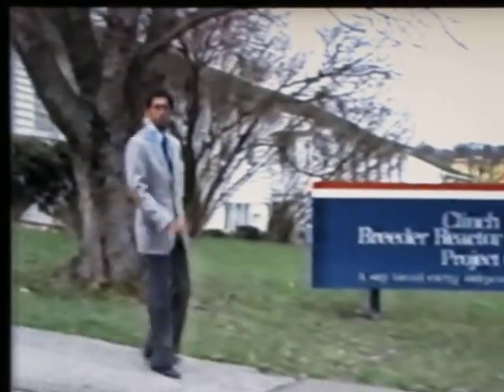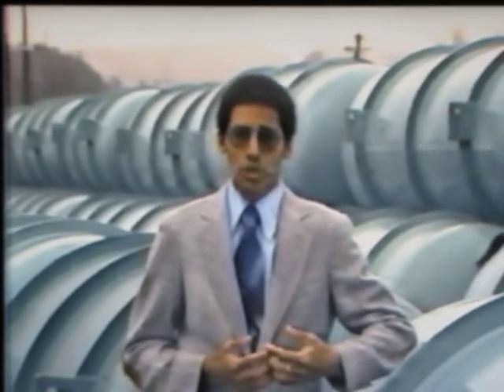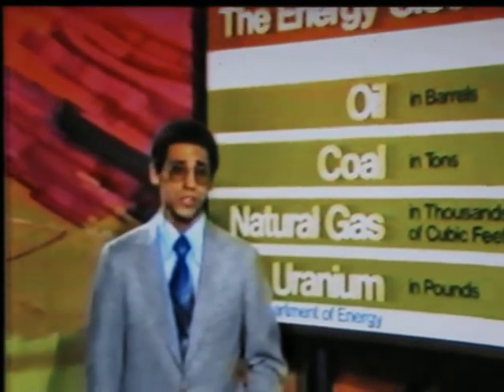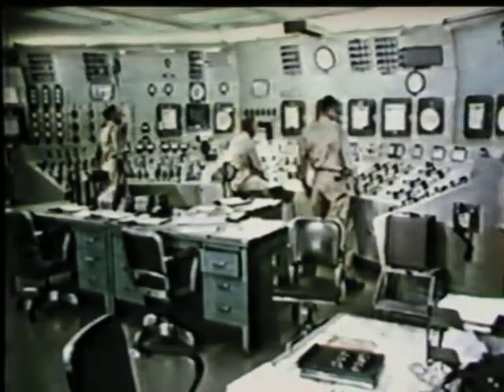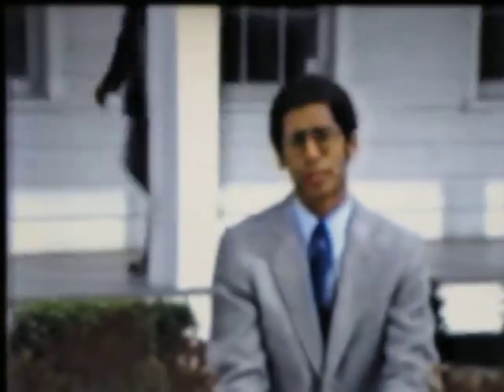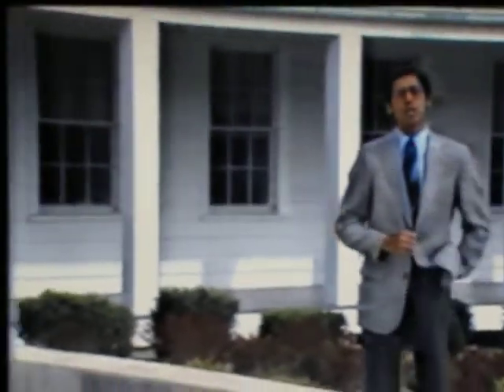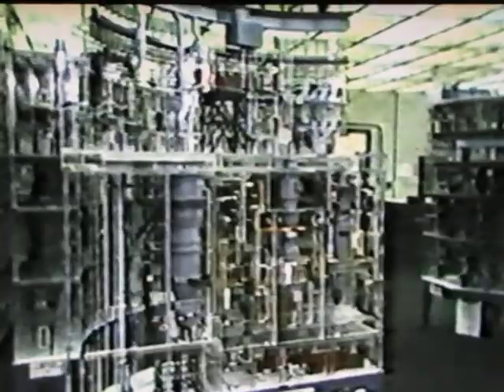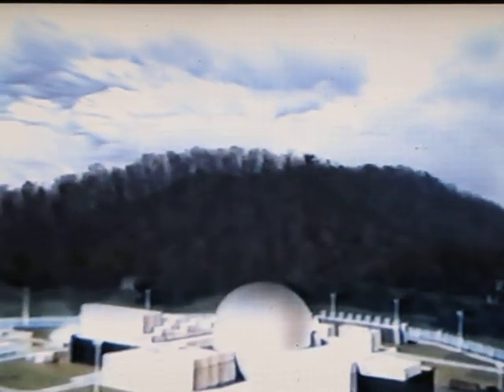Calvin Sneed, WATE-TV Knoxville: "Clinch River Breeder Reactor Project" (1978)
Infomercial on the first commercial breeder reactor in the United States under construction.  President Jimmy Carter eventually killed the project, but this informercial was shown to him and members of Congress, and also translated into 5 different languages and shown in France, Germany, Japan, India and China (all countries with commercial breeders of their own).